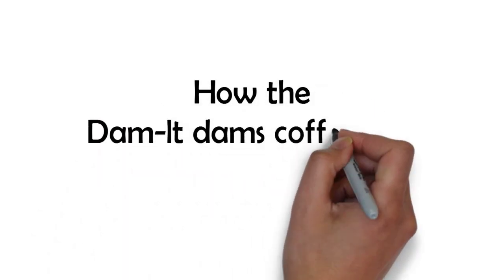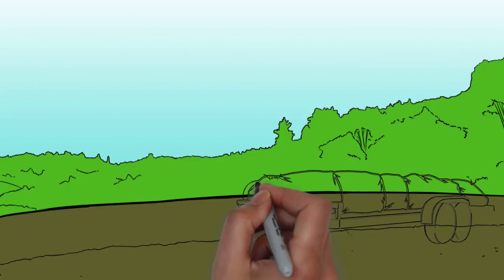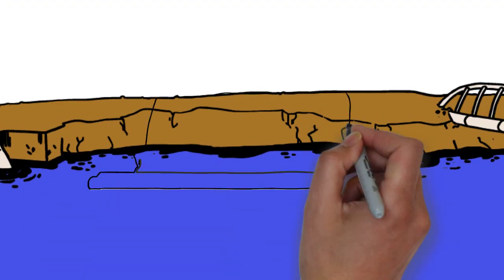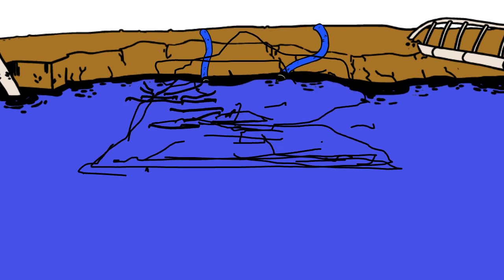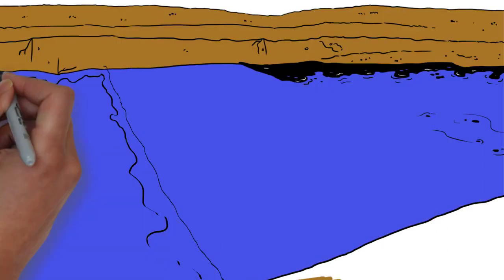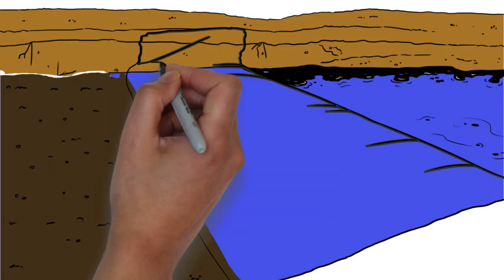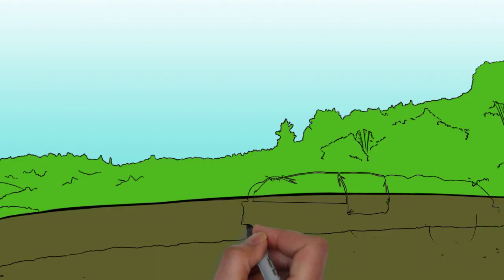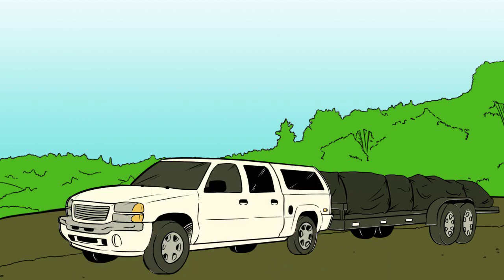cofferdam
Water Filled Cofferdam Installation Process By- Dam-It Dams